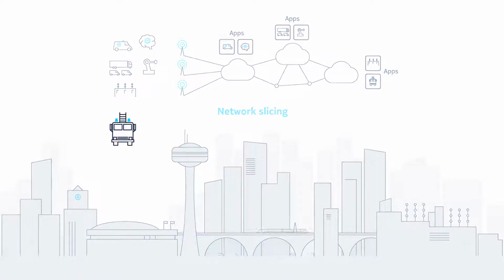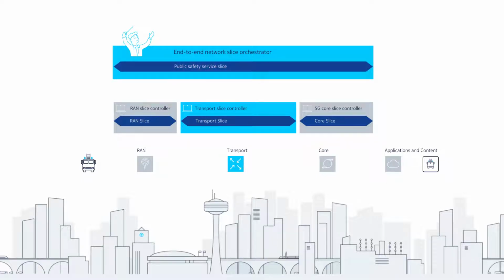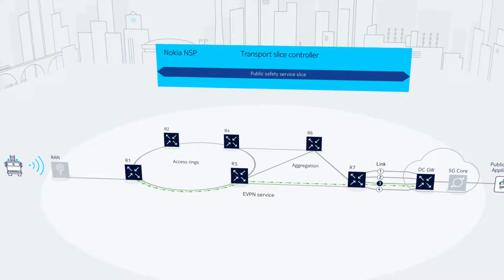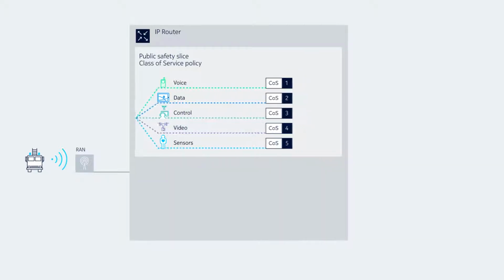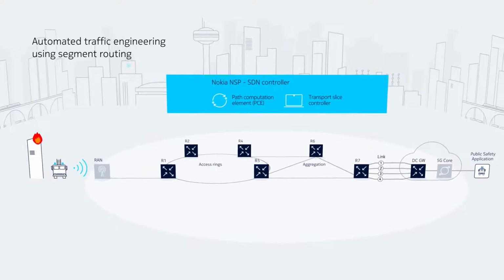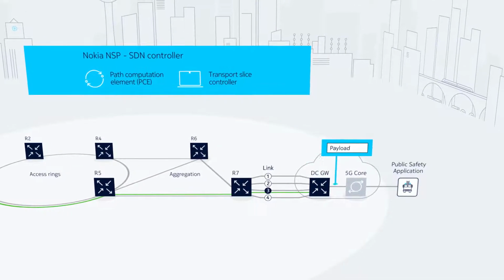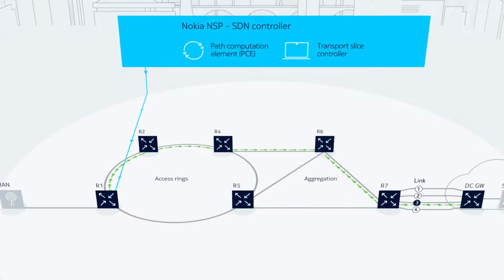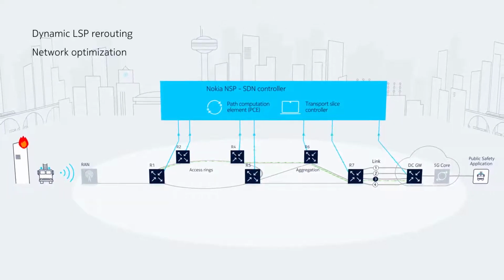5G Slicing with IP routing and SDN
5G Slicing with IP routing and SDN

YouTube all video LTE Advanced ↔️ 5G click this link

Telegram channel join and click this link

Network 👉 Technical knowledge CCNA , Nokia, Ericsson, Samsung, Huawei🤝
Network Tech knowledge🖊️

Facebook Join group and click this link